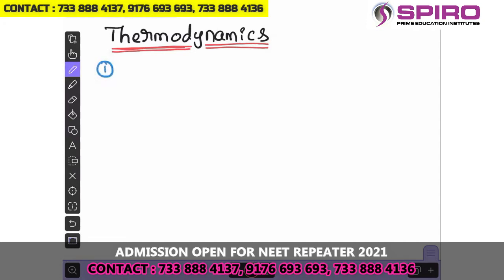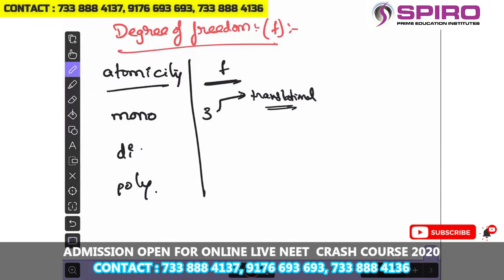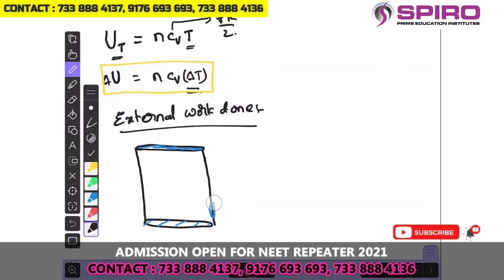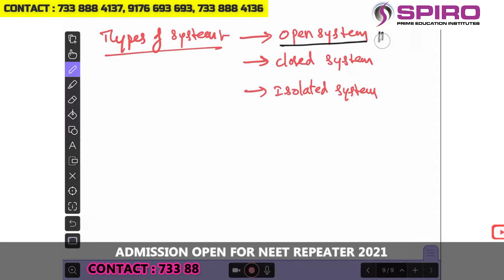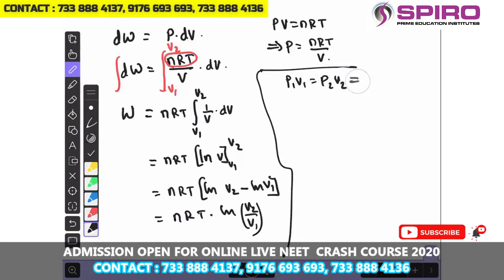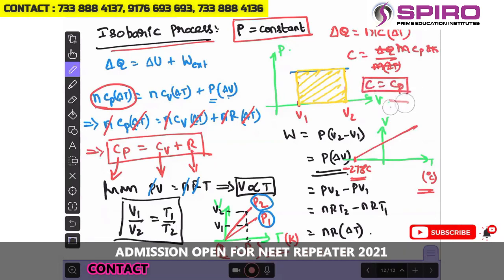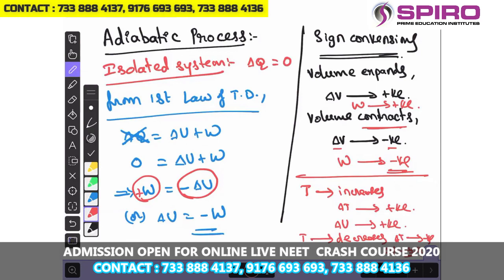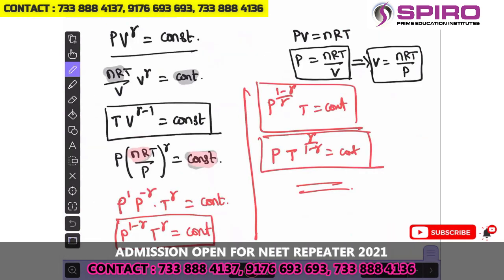PHYSICS THERMODYNAMICS | NEET / IIT JEE ONLINE DEMO CLASS | SPIRO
SPIRO ONLINE NEET CLASSES | SPIRO PRIME EDUCATION INSTITUTES

SPIRO ONLINE CLASS SCHEDULE  FOR EVERYDAY (ALL SEVEN DAYS)
FROM MORNING 05.00 AM TO 11.00 PM

ONLINE TRACK SHEETS FOR TEACHING,DAILY TEST,WEEKEND TEST AND GRAND TEST.

SPIRO DETAILED ONLINE SCHEDULING CONSISTS OF:
-- ONLINE CLASSES
-- STUDY HOURS
-- ONLINE DOUBT CLARIFICATION
-- ONLINE TEST
-- ASSIGNMENT WORKOUTS.

DOUBT CLARIFICATION FEATURES:
IMMEDIATE DOUBT CLARIFICATION BY SENIOR FACILITIES
DOUBT CLARIFICATION BY TEXT/IMAGE/AUDIO/VIDEO EXPLANATION.

ONLINE MOTIVATION CLASSES BY SPIRO MD S M UTHAAYKUMAR FOR WEEKLY ONCE / TWICE.
TO AVOID THE DISTRACTIONS
GIVING GUIDANCE TO IMPROVE THEIR MARKS

ONLINE TEST FEATURES:
IMMEDIATE RESULTS WITH DETAILED ANALYSIS
REVIEW SYSTEM AFTER THE EXAM
KEY WITH SOLUTIONS
ZERO MALPRACTICES BASED ON ONLINE MONITORING
QUESTION WISE ERROR ANALYSIS
QUESTION WISE  TIME MANAGEMENT.

MORE THAN 15 YEARS EXPERIENCED FACULTIES
EVERY FACULTIES ARE PRODUCTD TOP RANKS/MORE MBBS/IIT RANKS.

This program is about ONLINE NEET CRASH COURSE 2020, ONLINE REPEATER 2021.
To know more about ONLINE NEET CRASH COURSE 2020 AND ONLINE NEET REPEATERS COURSE 2021 of SPIRO PRIME INSTITUTE PLEASE CONTACT & 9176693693. JOIN IN THIS NEET CRASH COURSE immediately and GET SUCCESS. ALL THE BEST.

CHENNAI CAMPUS:
NO.3, 2ND FLOOR, SINGARAVELU ST, (BEHIND BIG BAZAAR) T.NAGAR,
CHENNAI - 17, TAMILNADU, INDIA.

NAMAKKAL CAMPUS - 1:
ERANAPURAM, TIRUCHENGODE ROAD, NAMAKKAL.
( BACK SIDE OF CMS ENGINEERING COLLEGE )

NAMAKKAL CAMPUS - 2:
TRICHY MAIN ROAD, NALLUR
PUDDUPATTI(P.O), NAMAKKAL - 637020.